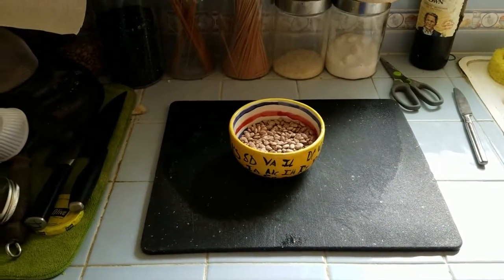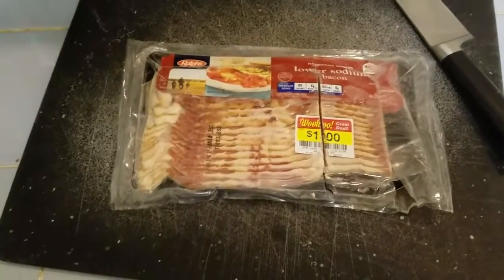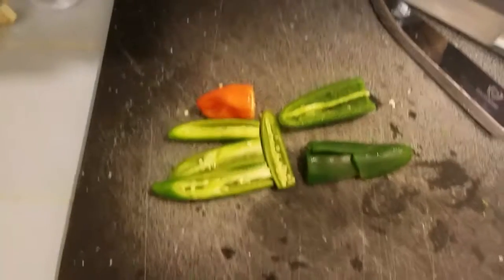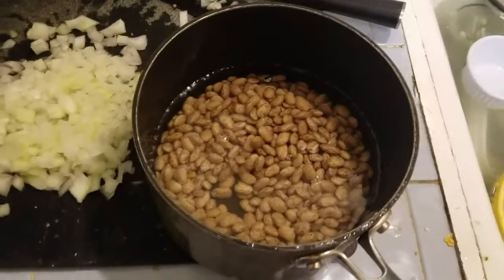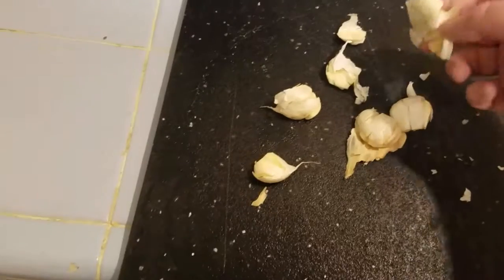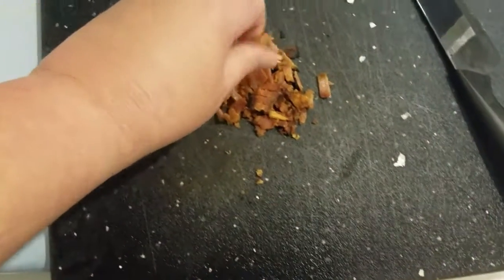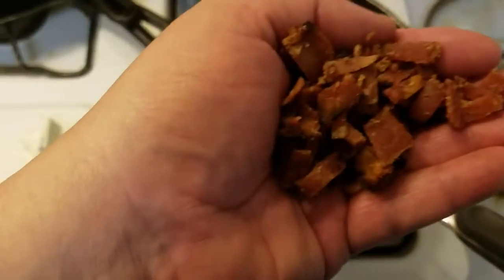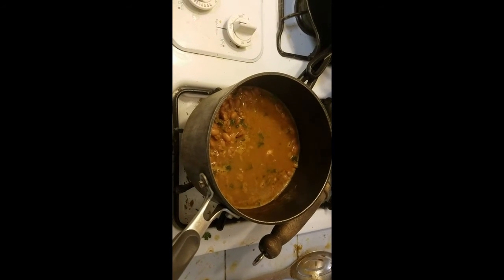Charro Beans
I don't claim this as a creation because it is nearly the same as at least 100 others on Youtube but this is how I make bean soup.  I always use bacon because I have it, I never use lard even as it is the authentic choice because I don't keep it.

I apologise for the two segments with the camera at the wrong angle.  I am not sure how this happened.

The bean soup is grat over rice or just stand alone.

After it sits overnight it will thicken and makes a great filler for quesadillas